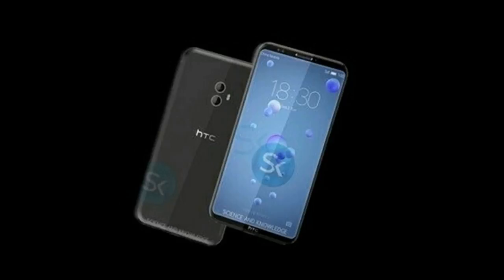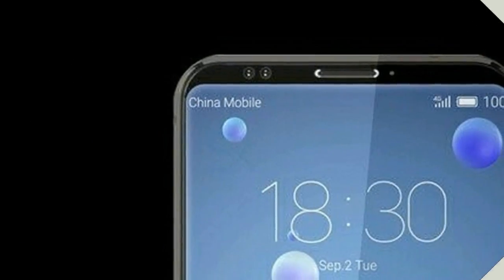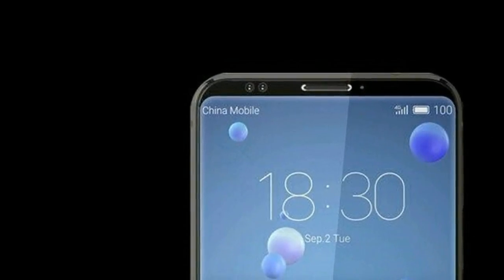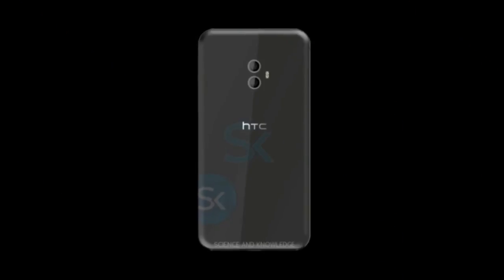HTC U12 First Look, Concept Design, Introduction, Specifications, Features & More!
HTC U12 First Look, Concept Design, Introduction, Specifications, Features & More! - It's too early for any decent concrete leaks about the U12 but we'll keep an eye out. However, there are a couple of interesting concepts out there giving us a look at what HTC's 2018 flagship might look like.

HOT !!!